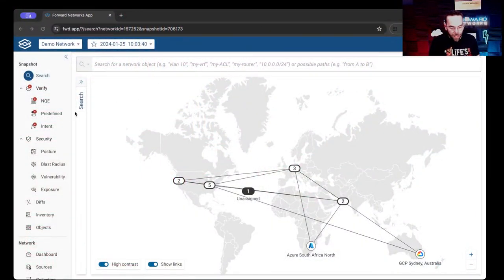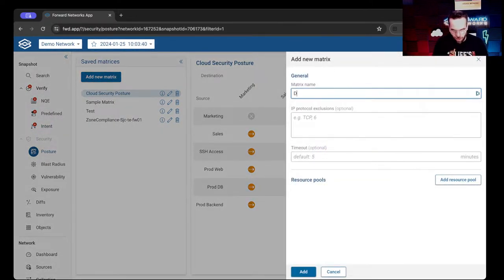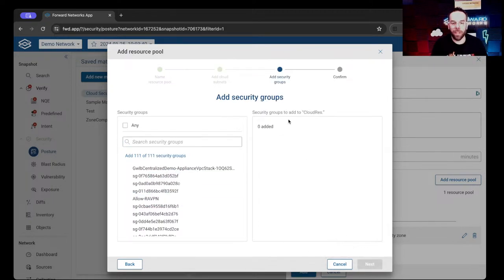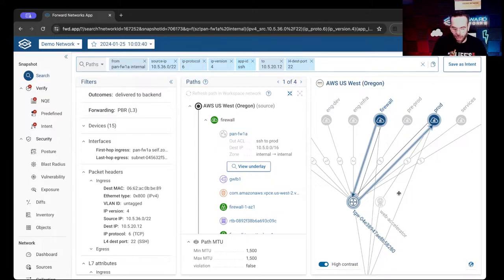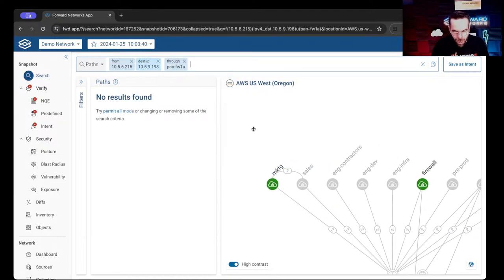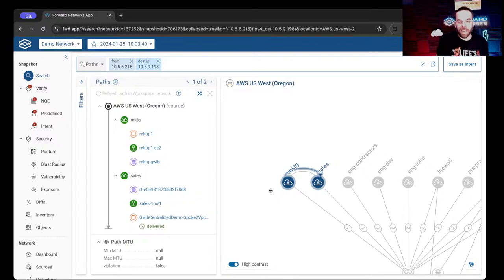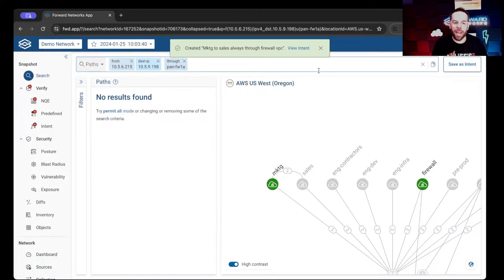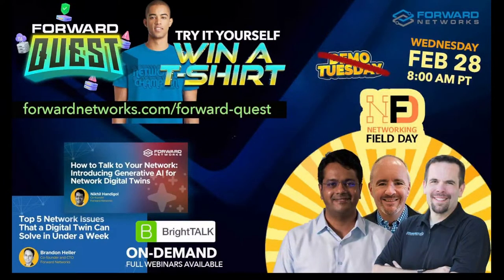Demo Tuesday | Zero Trust Xtreme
You think you know everything about Zero Trust?? You don't know diddley about network security without a network digital twin! This Tuesday, Mike will hit viewers with the figurative folding chair of knowledge. Tune in!